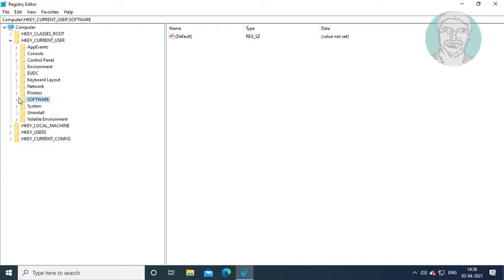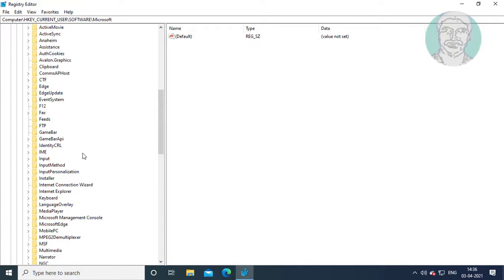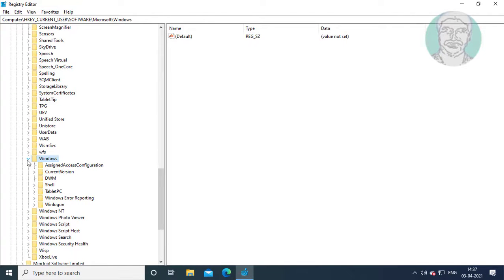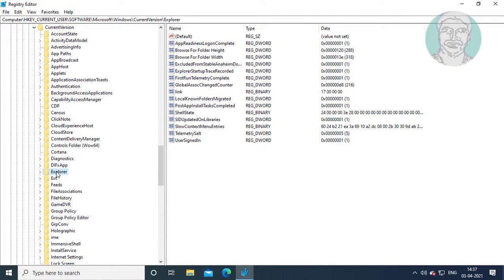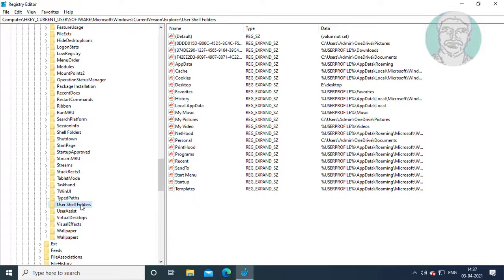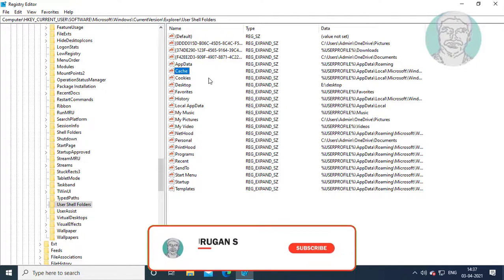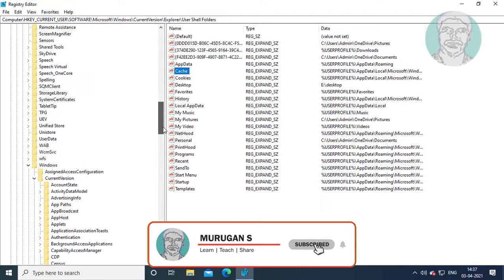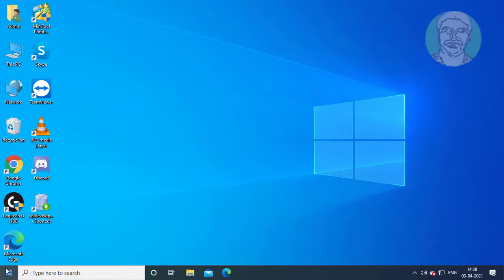Fix Word Could Not Create The Work File Check The Temp Environment Variable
This Video Tutorial Helps to Fix Word Could Not Create The Work File Check The Temp Environment Variable

%USERPROFILE%\AppData\Local\Microsoft\Windows\Temporary Internet Files